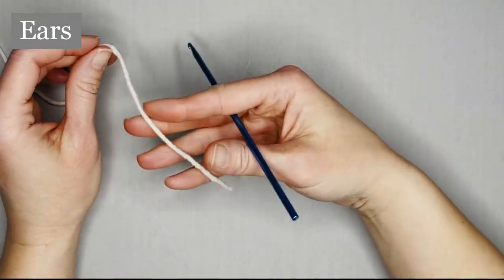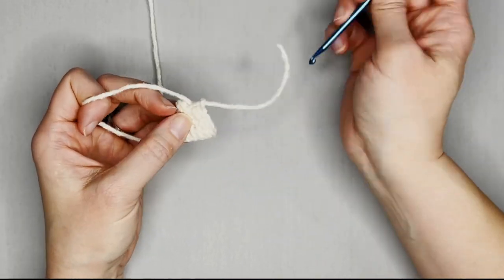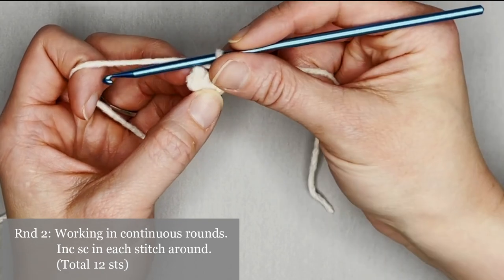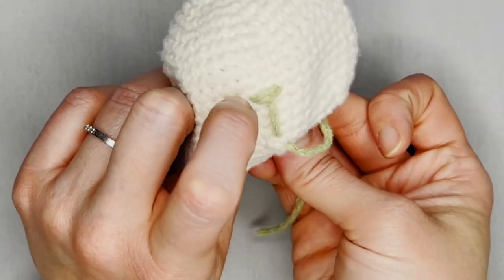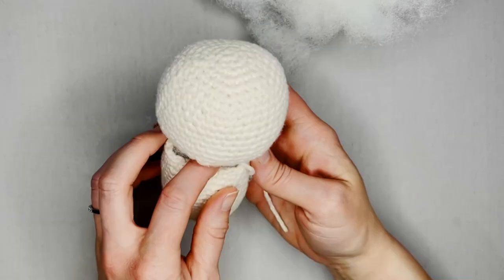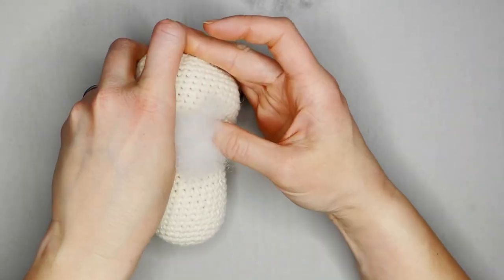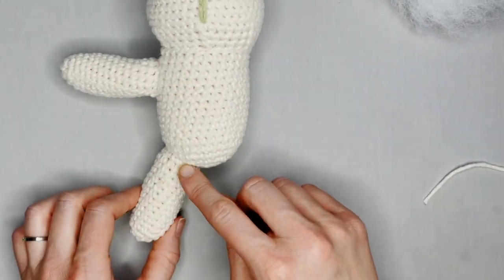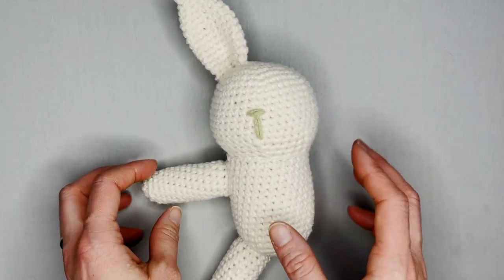Hop into Spring with These Irresistible Crochet Bunnies (Video 2 of 3)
Welcome to our latest crochet tutorial where we will show you how to create the most adorable stuffed animals just in time for spring. This bunny set is the perfect addition to your Easter décor or as a gift for a loved one.

With this step-by-step crochet tutorial, you'll learn to crochet and create these irresistible crochet bunnies yourself. Whether you are a beginner or an experienced crocheter, this tutorial is sure to delight you with its easy-to-follow instructions and detailed visuals.

This tutorial will cover everything you need to know to make these adorable spring bunnies. We will show you how to create the body, legs, and head, how to sew the pieces together, and how to add the finishing touches to make your bunnies stand out.

So, hop into spring with these irresistible crochet bunnies and make your Easter celebration even more special.

Terminology:  US Terminology
Level: Easy / Beginner Friendly
Dimensions:  9.5 inches tall from toe to top of ear.
                       7 inches arm to arm.
                       3 inch wide body

Abbreviations:
Ch   -    Chain
St(s)-    Stitch(es)

⏱Time Stamps:
Begin:  00:00
Ears:  00:05
Arms/Legs:  06:18
Nose:  09:07
Assembly:  13:12

🧶Materials:
• Size 4 weight/worsted/medium/Aran/10-12 ply yarn of your choice
    -   I used Yarn Bee Breath Deep in color Sage/Ivory/Mauve
• Crochet Hook size F/5-3.75 mm
• Yarn Needle/ Tapestry Needle
• Row Markers
• PolyFil or Stuffed Animal Stuffing